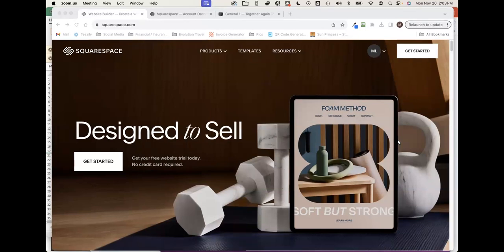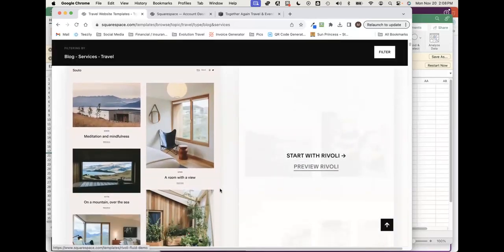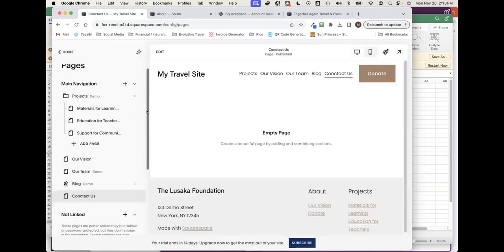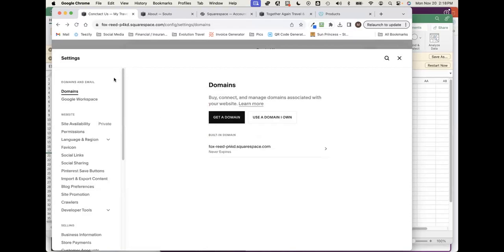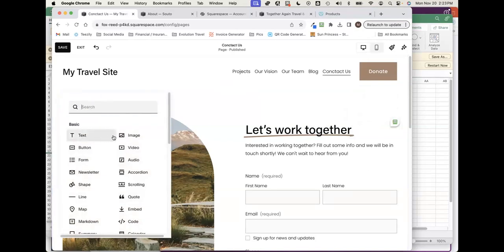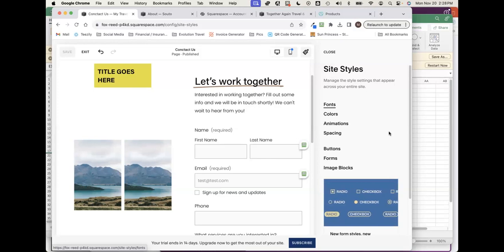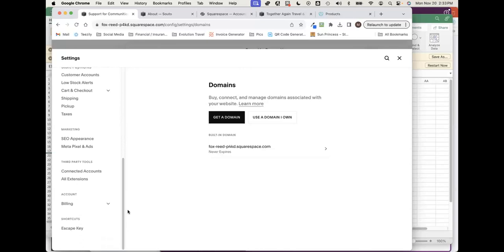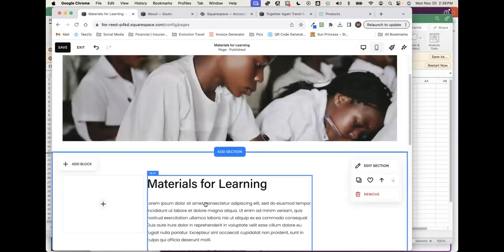Designing a Travel Website Using Squarespace with Mike La Charite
Gold consultant Mike La Charite shares an introduction to web design for travel agents using Squarespace.